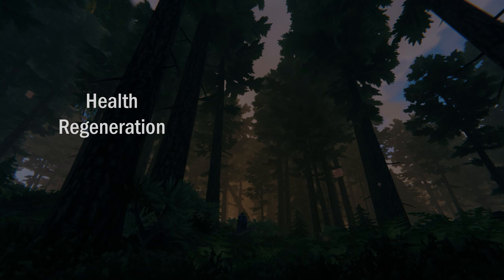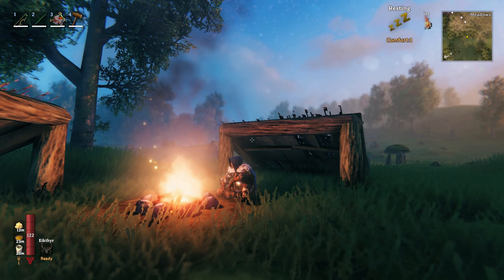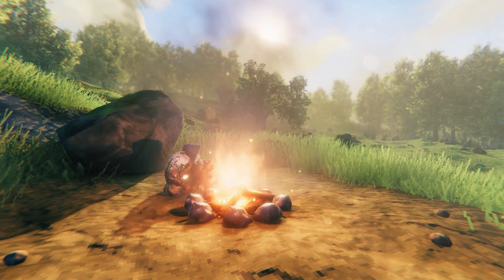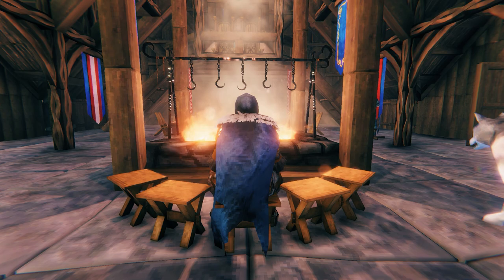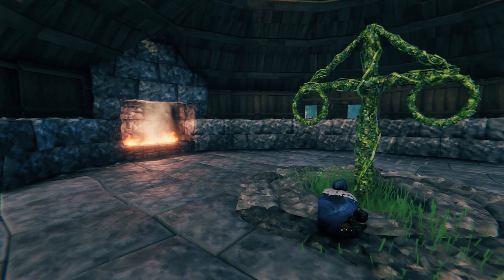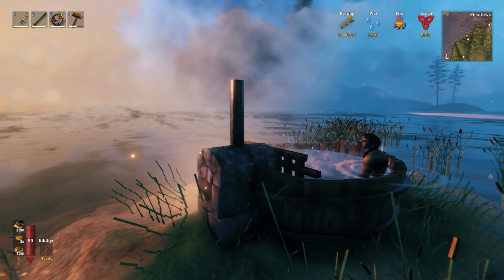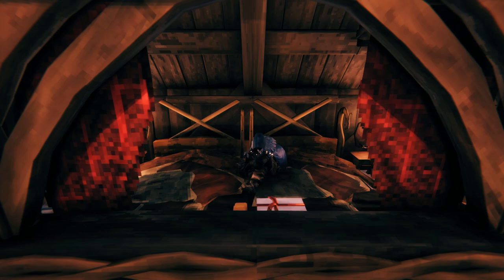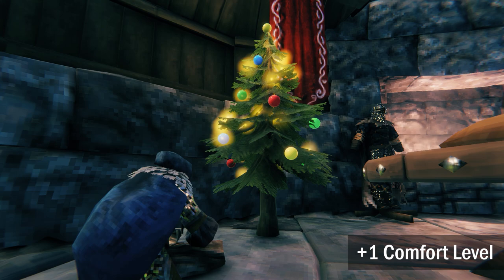Comfort & Rested Buffs in Valheim - Full Guide!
We go through everything you should know about the RESTING and RESTED EFFECT in Iron Gate's 2021 title, Valheim - and how to maximise your COMFORT to make your buffs last over 27 minutes! Plus, lots of interesting tips and tricks that you might not have come across, even if you're several hundred hours in!

Introduction 0:00
Rested Effect Buffs 0:20
Resting Effect 0:36
Fire Effect 1:01
Comfort Levels 1:50
The Maypole 4:09
Maximise Comfort with Buildable Items 5:09
Heat Sources 5:22
Rugs 6:11
Banners 6:25
Chairs/Thrones 6:39
Tables 7:06
Beds 7:18
Armour Stand 7:43
Seasonal Items 7:59
Comfort/Resting Tips & Tricks 8:30